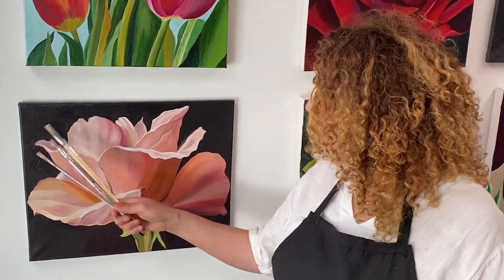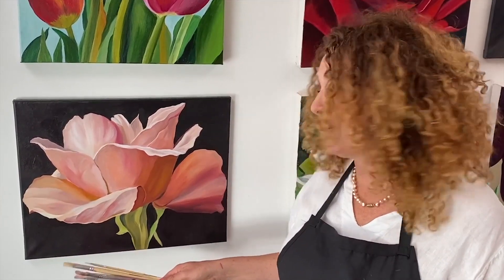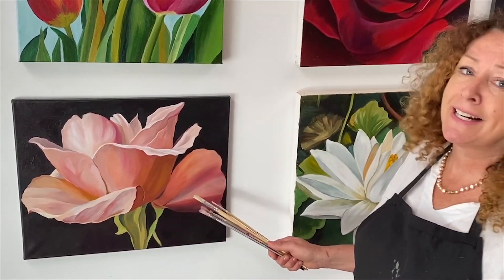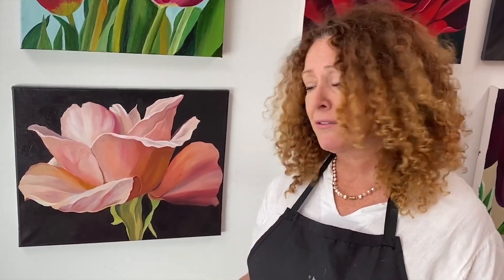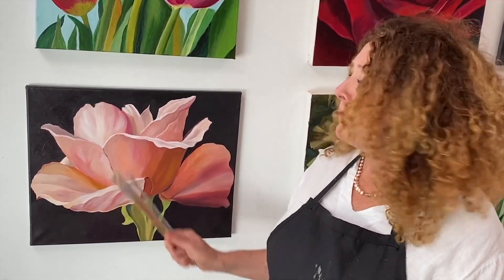Blooms Live Online -Learn How to Paint Blooms LIVE from home with Jacqueline Coates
Blooms Live Online is a unique opportunity to learn how to paint the BLOOMS PARIS ROSE with Jacqueline Coates. Learn from my live painting demo, from my videos and by painting alongside me in class time. Enjoy painting reviews! Learn my BLOOMS system of painting anyone can apply!